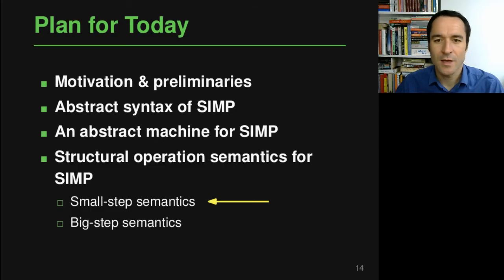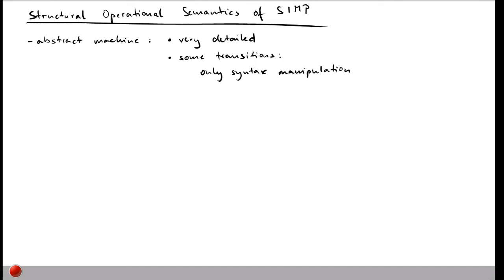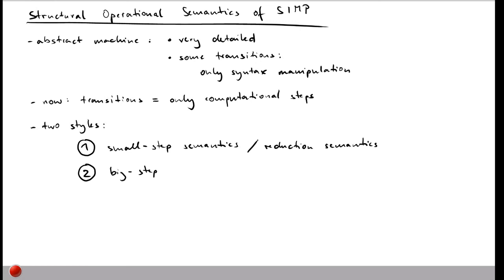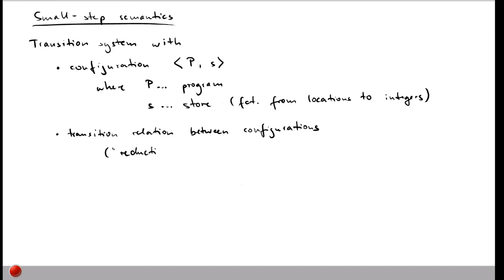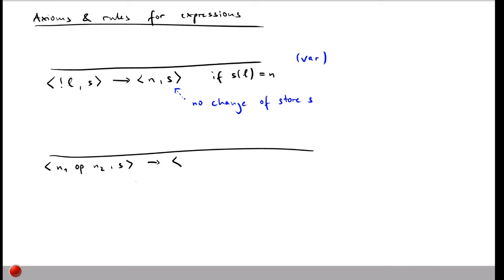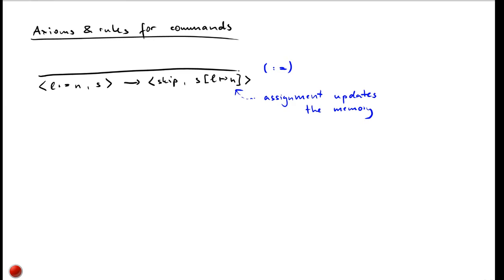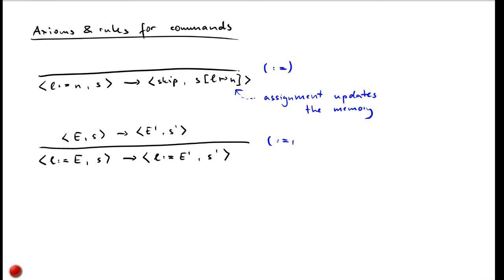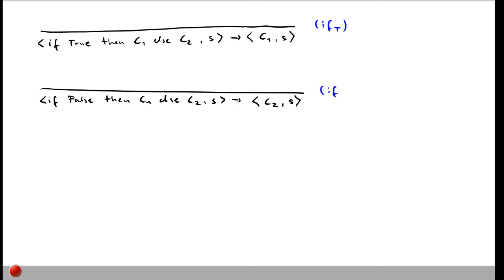Lecture "Operational Semantics (Part 4, Small-step semantics)" of "Program Analysis"